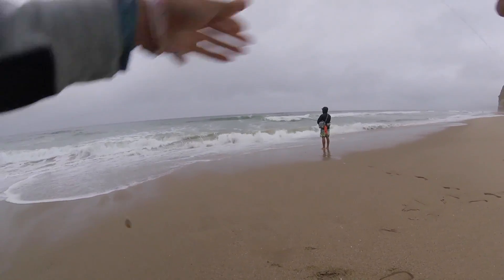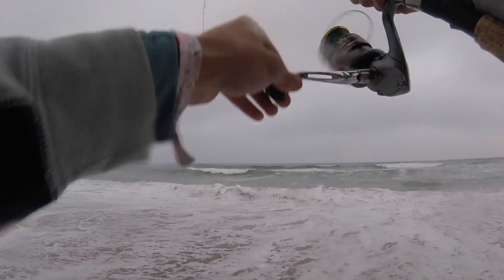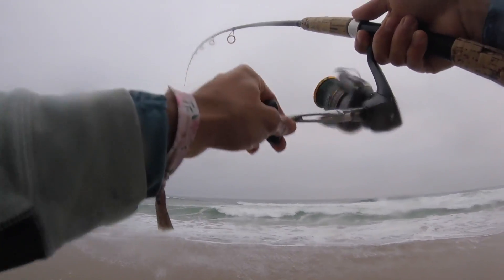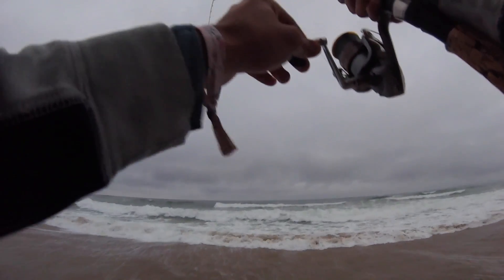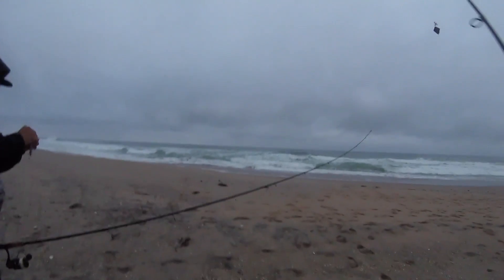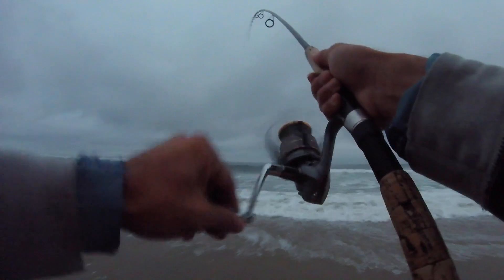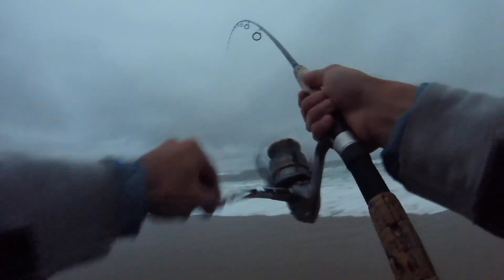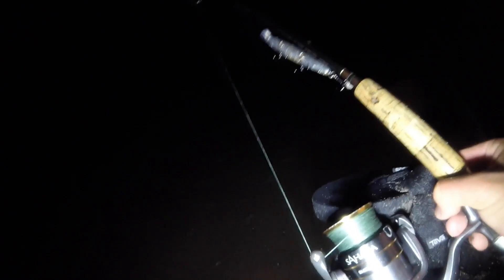Last Cast Surf Striper on the Lucky Craft Flash Minnow (GIVEAWAY)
A quick trip out at the surf and the fish were biting! Started off with a few chunky surfperch before it got dark and we broke out the artificial lures. On the last cast, I finally broke my surf striper drought!  Shoutout to Ish With Fish for making me stay for those last few casts! Don't forget to enter the giveaway in the comment section below!

All the gear used in the video is linked below!

Replacement Hooks (size 6)
Replacement Split Rings (size 4)
Lucky Craft Flash Minnow

Fishing Gear used:
10 foot Shimano Convergence